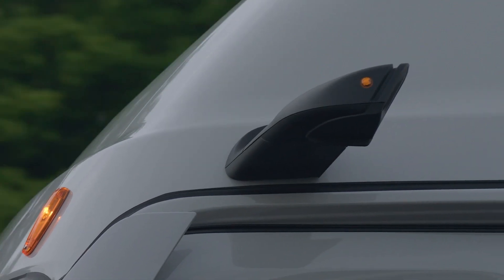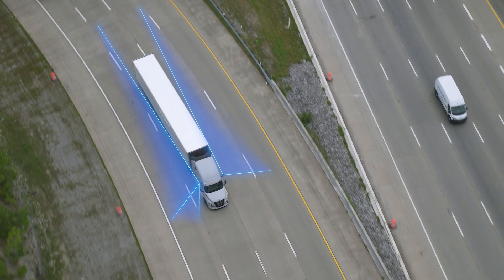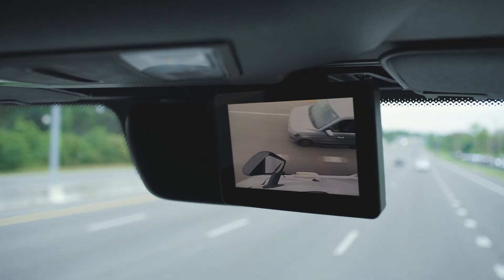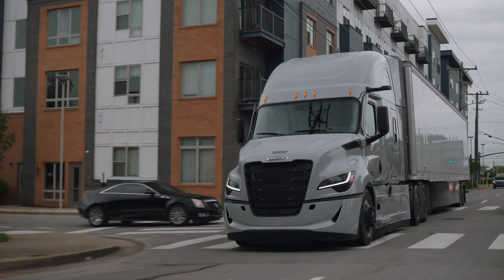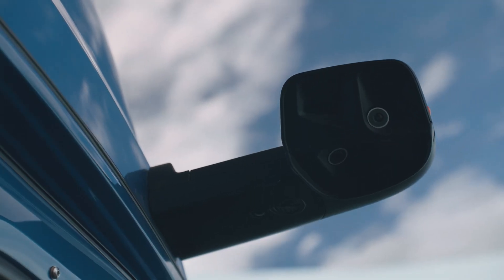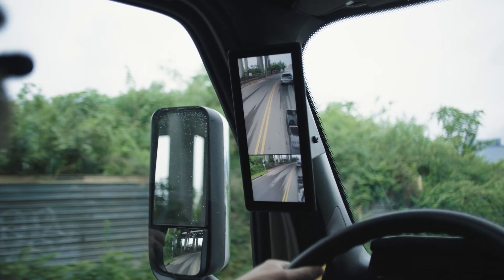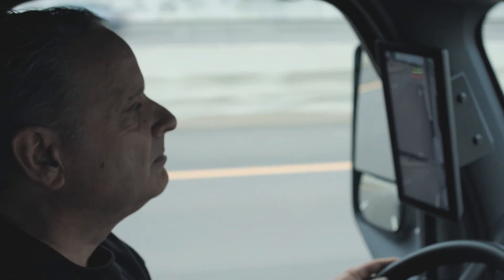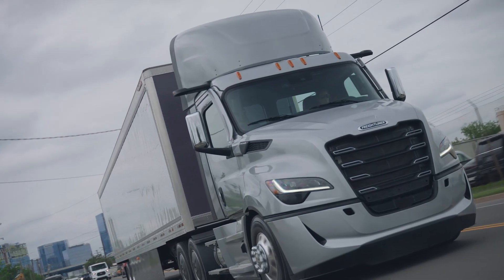5th Generation Freightliner Cascadia Feature: Mirrorcam System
Experience enhanced visibility with the Freightliner Cascadia's factory-installed MirrorCam System. Three high-resolution in-cab monitors display clear views along the sides of the vehicle, while active on-screen guidelines assist with maneuvering by indicating the trailer's end and key distances. Equipped with infrared technology and a hydrophobic coating, MirrorCam provides superior visibility in all conditions, including nighttime and inclement weather. With the displays conveniently located inside the cab, drivers experience reduced head turning and increased comfort, fostering greater confidence on the road.